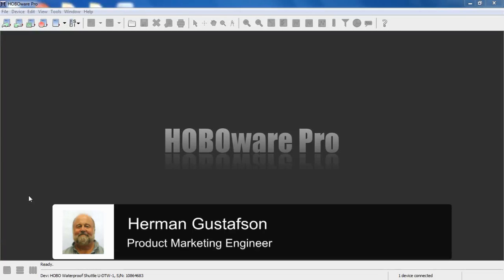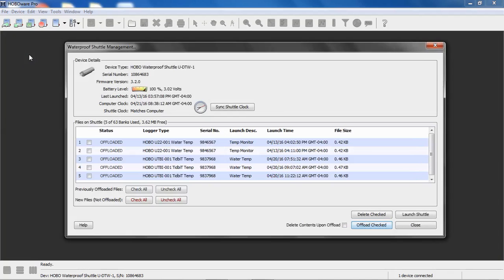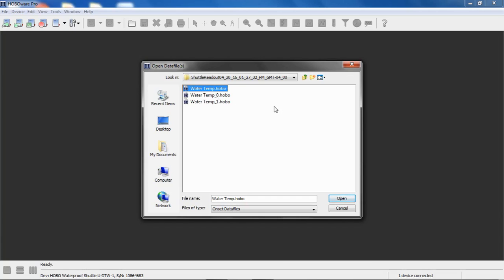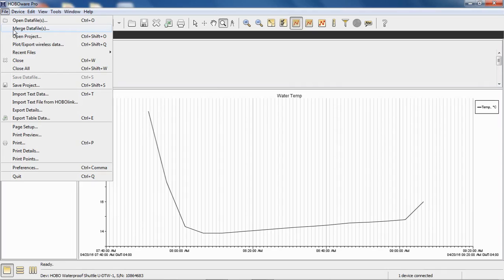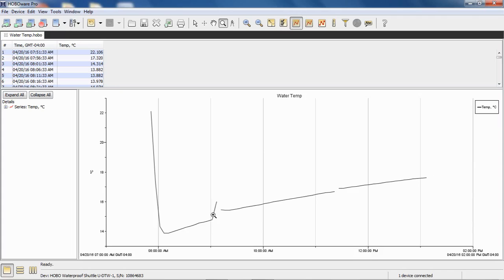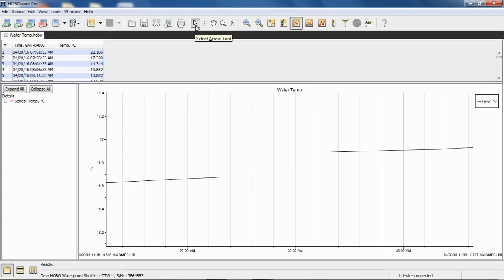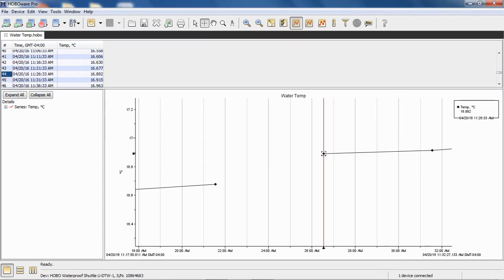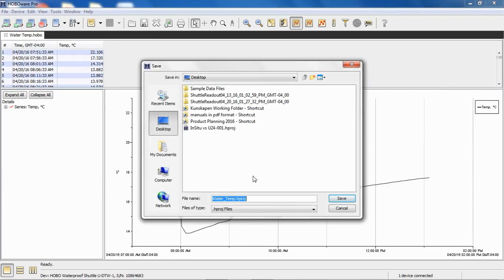Merging data files using HOBOware Pro, a deep dive